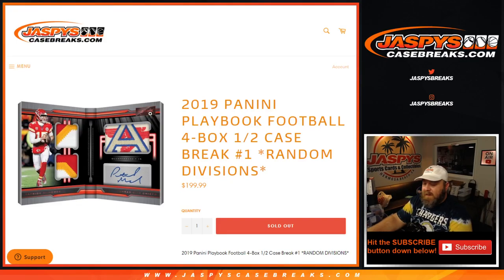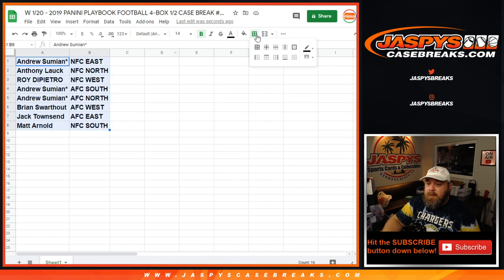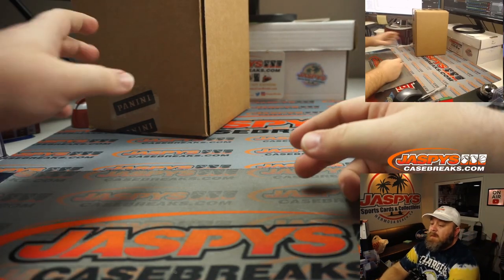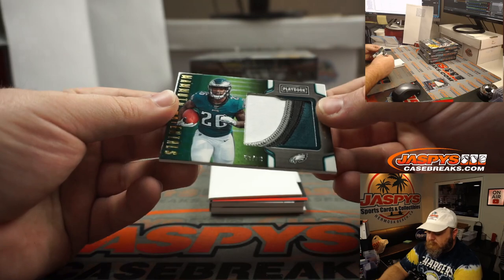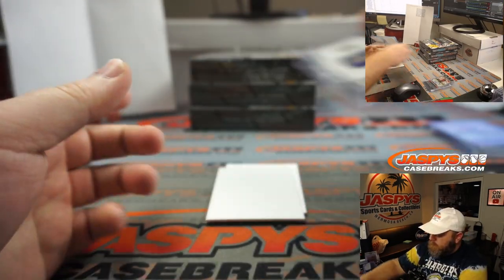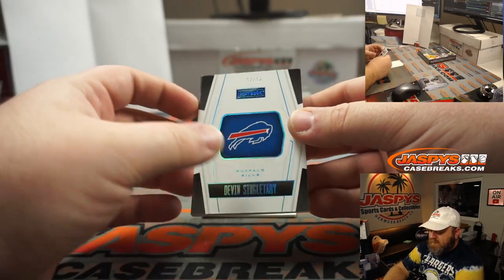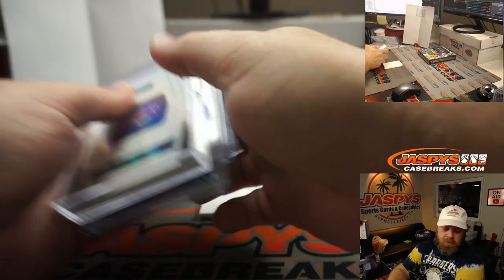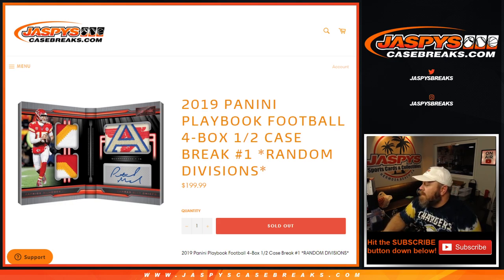W 1/20 - 2019 PANINI PLAYBOOK FOOTBALL 4-BOX 1/2 CASE BREAK #1 *RANDOM DIVISIONS*